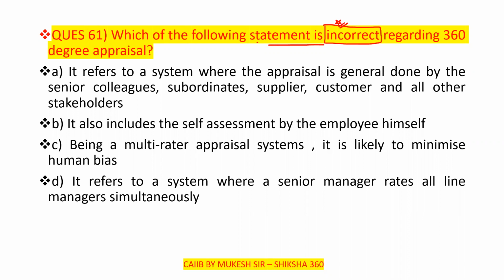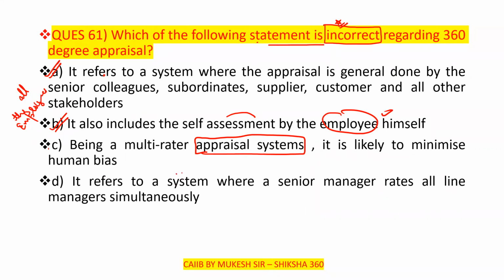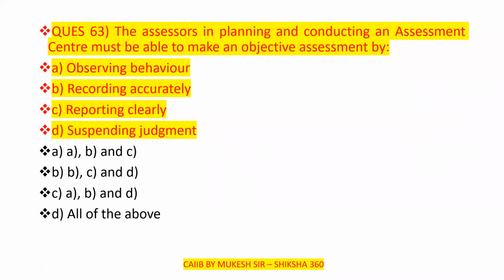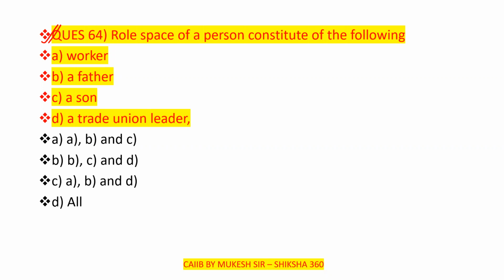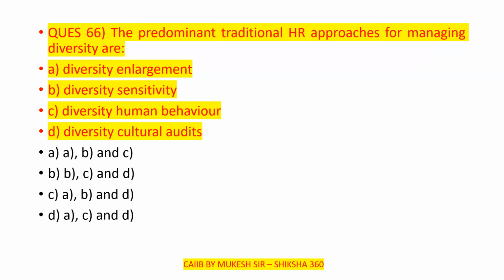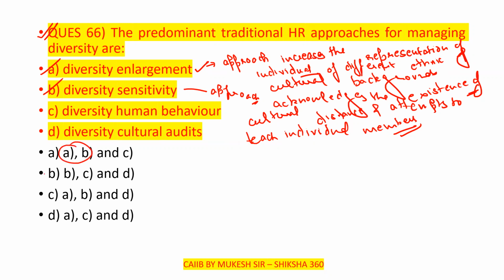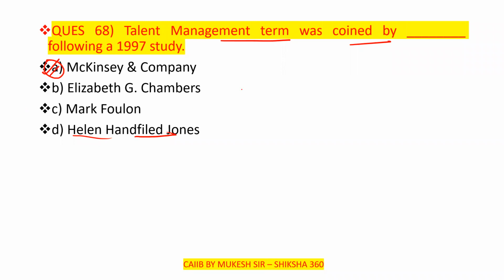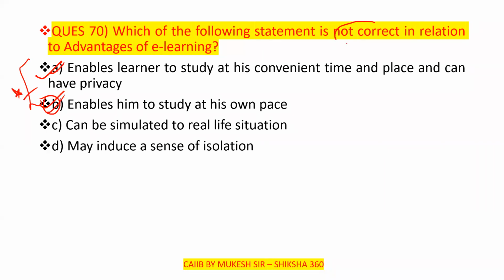MCQ SET 7 MODULEC abm caiib QUES 61-70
In this session we discuss MCQ from Module C